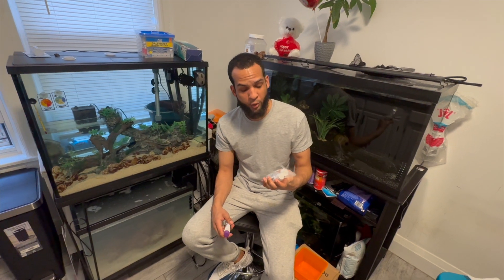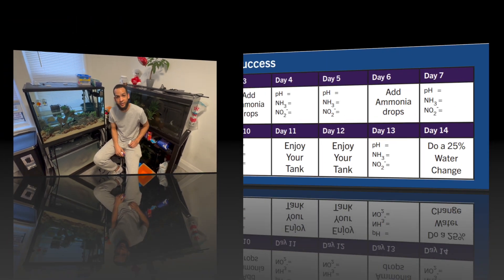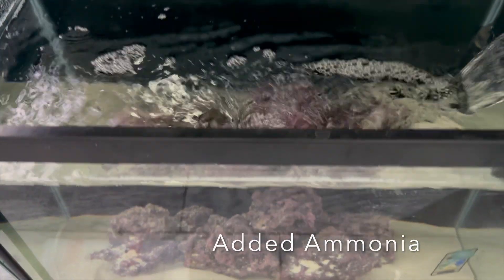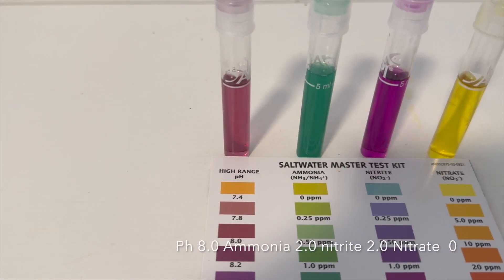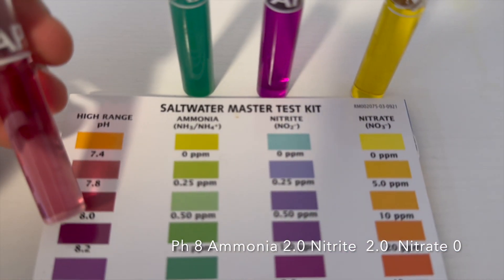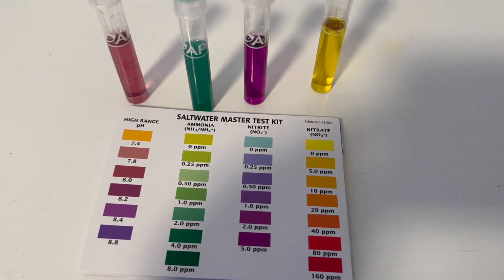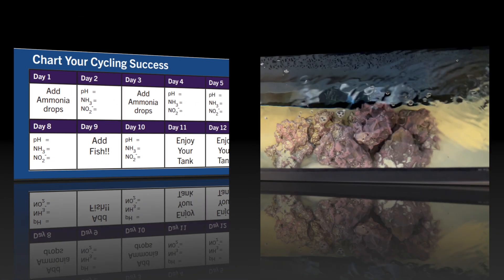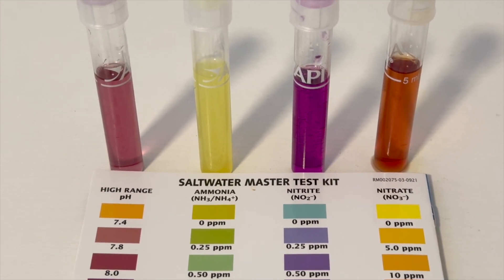Dr Tim Fishless cycle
Dr. Tim fishless 14 day chart cycle; I was not successful but my tank did started cycling I believe every situation and tanks has different outcome. Hopefully I could get Cycle by day 30 or less because there was improvement and since it was my first reef/satwater tank. should be posting a video when it fulling cycle and buying my first fish stay tune.